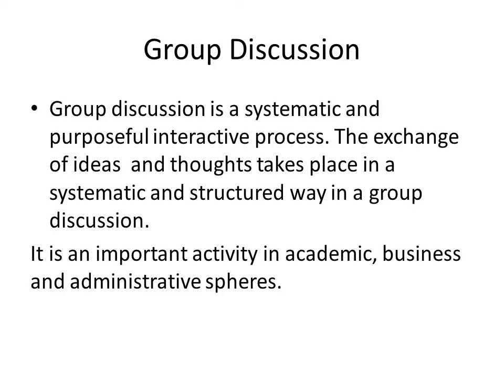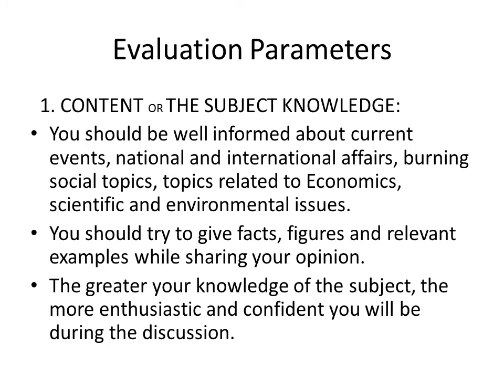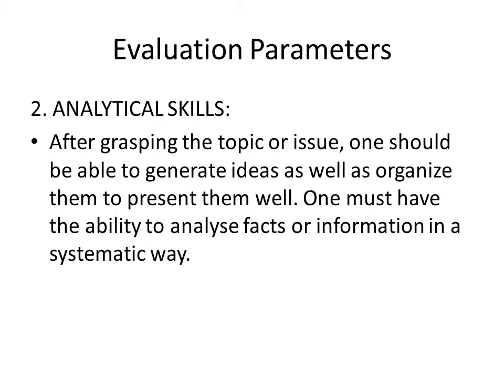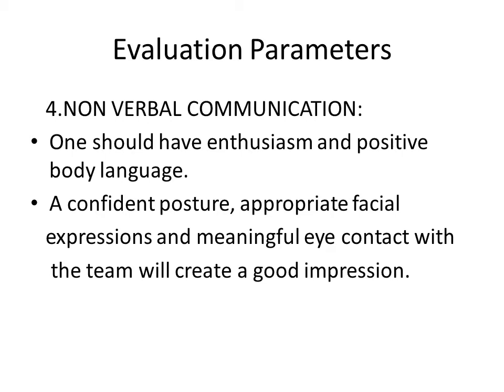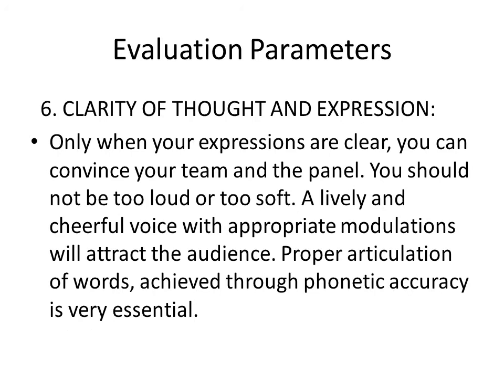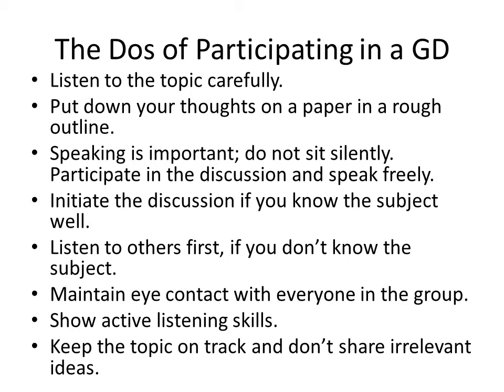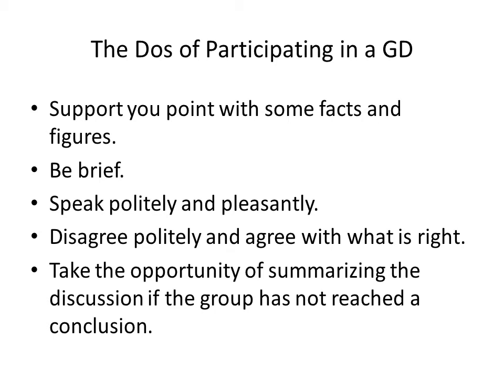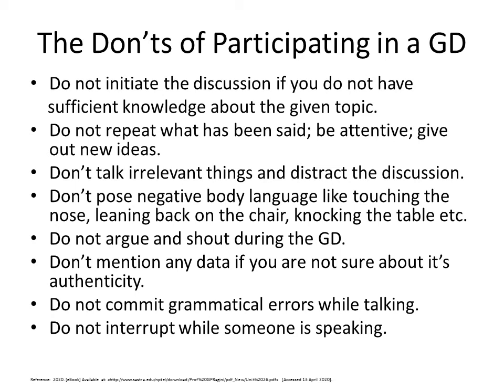101 'Tips to Ace a Group Discussion' by Nandini Singh GPC Dungarpur